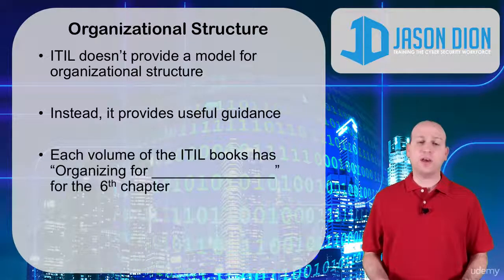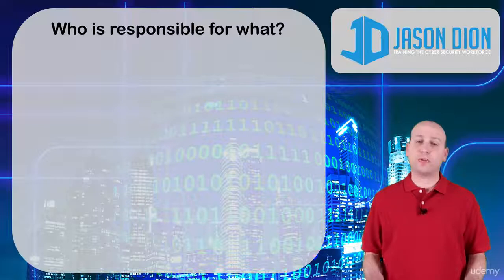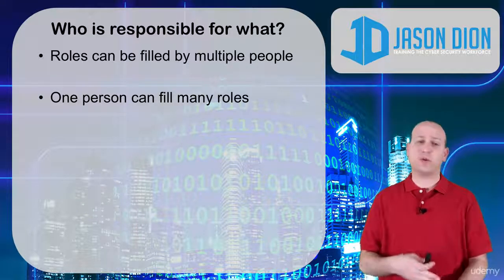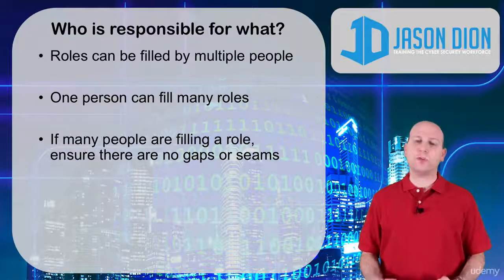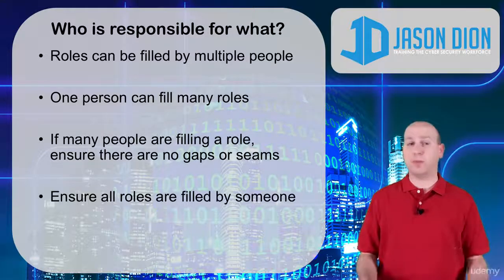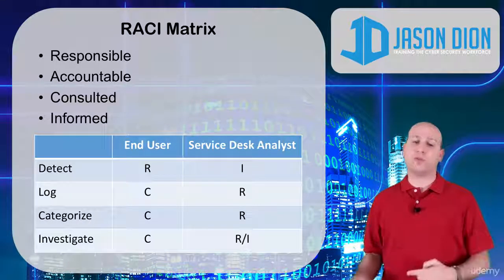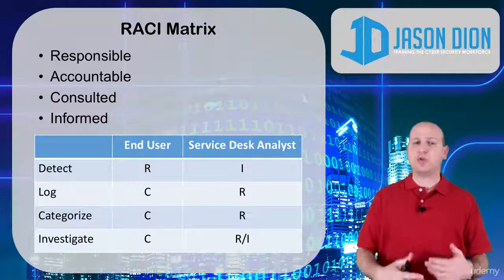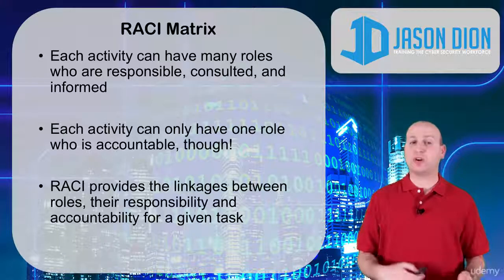ITIL v3 Foundations: Complete ITIL Exam Preparation Course : Organizational Structure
ITIL v3 Foundations: Complete ITIL Exam Preparation Course
Your complete resource to passing the ITIL v3 Foundations exam on the first attempt, include 2 realistic practice exams!